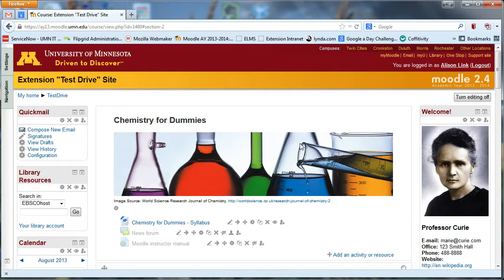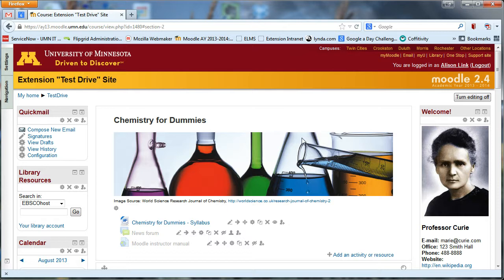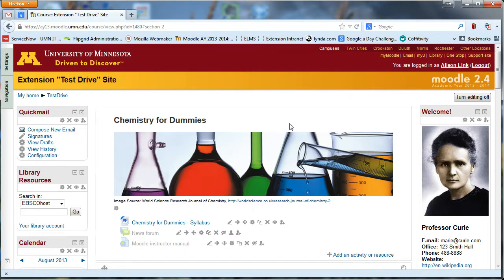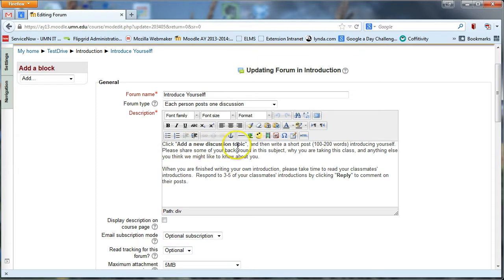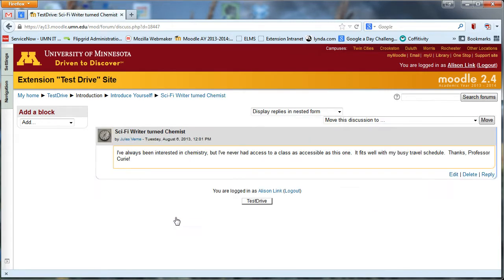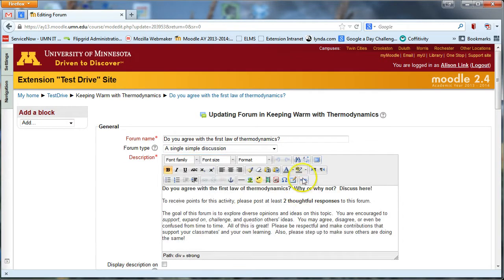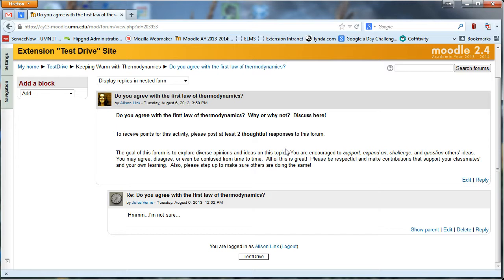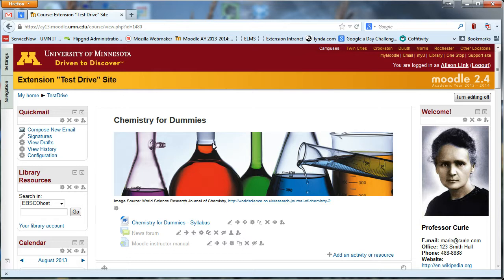Moodle Tip: Set up an Effective Forum